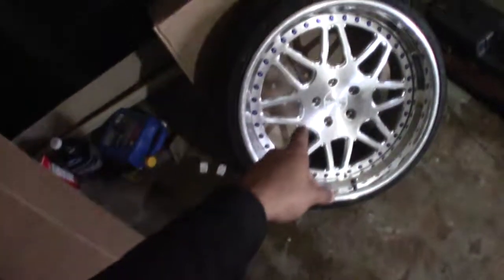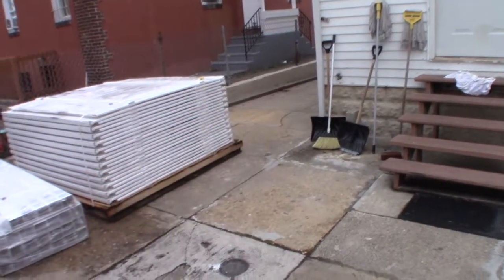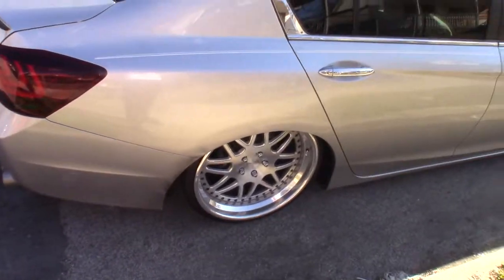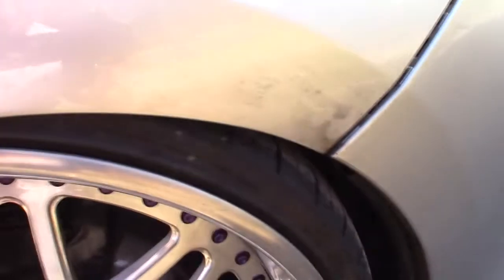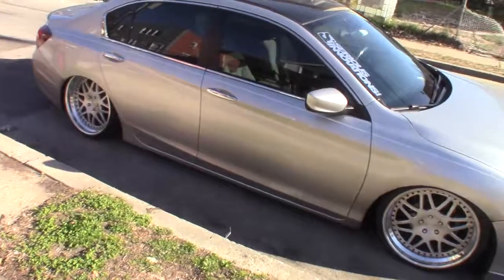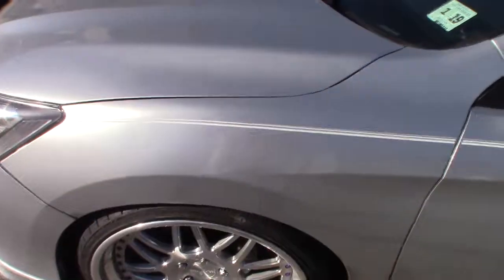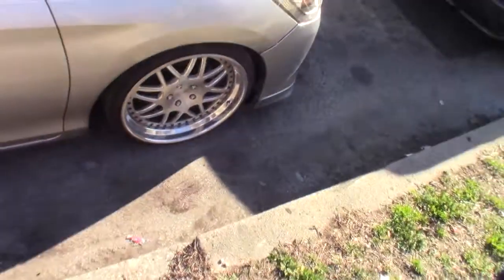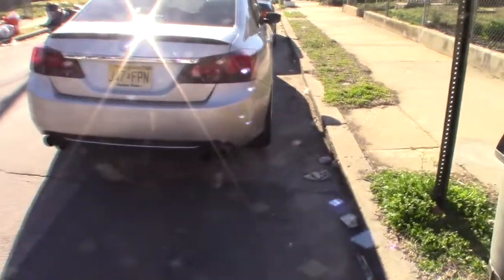Finally get to put the 3 piece wheels on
Hey guys!! I apologize for the lack of content, lately, I've been very busy with school and work but good thing is that I have a few weeks left of school until the semester is done and car videos will be coming at least 2x a week! (Tuesday and Thursday). Anyways, in this video, I show you guys how the new recently purchased wheels look on the accord and how they sit with the D2 Air suspension. The wheels are 20 x 9 all around (not sure of the offset).